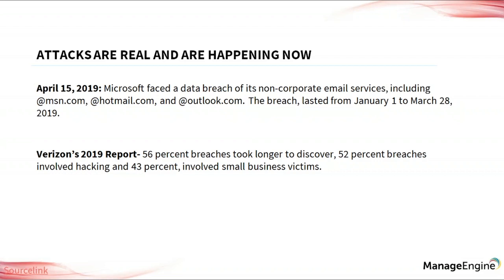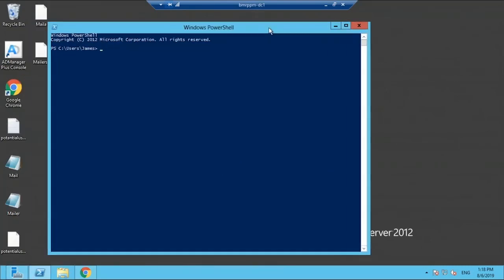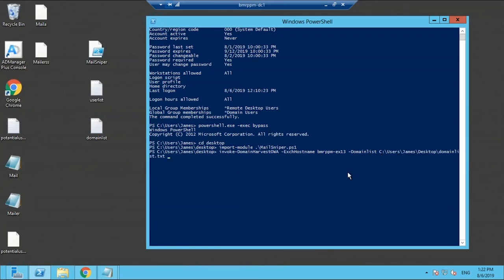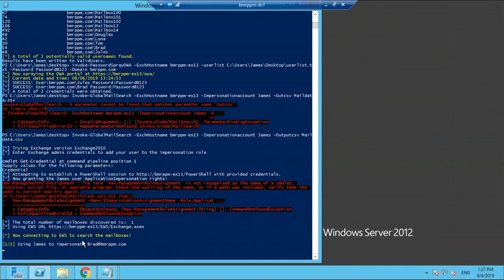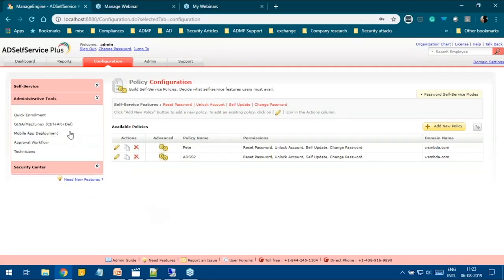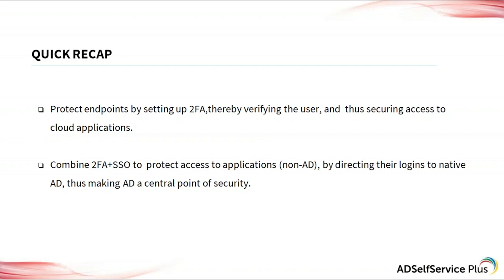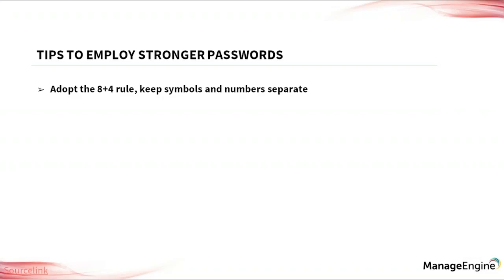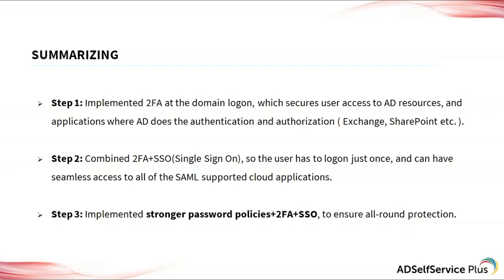Secure Hybrid Identities | MFA and SSO for enterprise users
Secure hybrid identities across AD, endpoints, VPNs, and cloud apps with context-aware MFA using 20 authenticators like biometrics, YubiKey, and Duo for Windows/macOS/Linux logins. ADSelfService Plus enforces OU/group policies, offline MFA for remote users, and SAML SSO for one-click access to Microsoft 365/Salesforce without password transmission.

Combine strong password policies blocking breaches/dictionary attacks with RADIUS support for Citrix/VMware RDP gateways and OWA protection, ensuring NIST/GDPR compliance in hybrid environments.